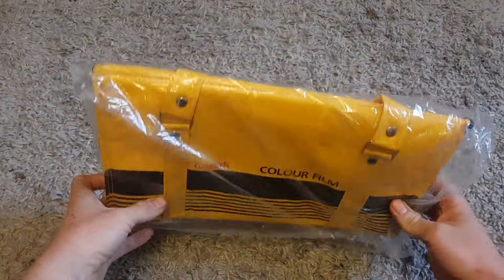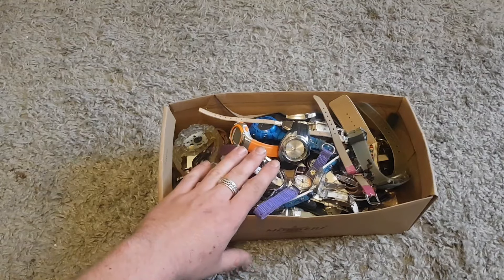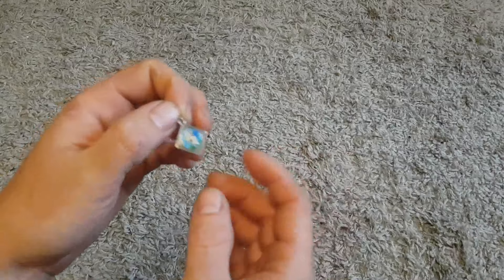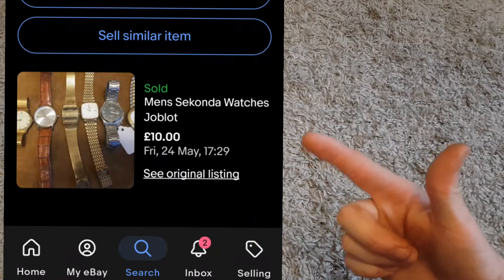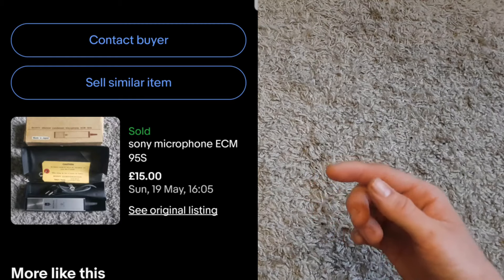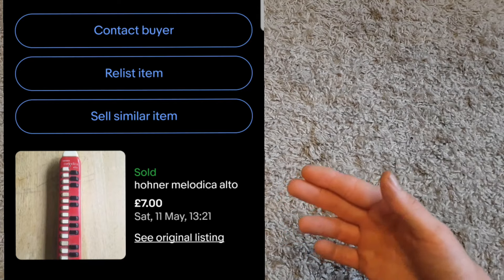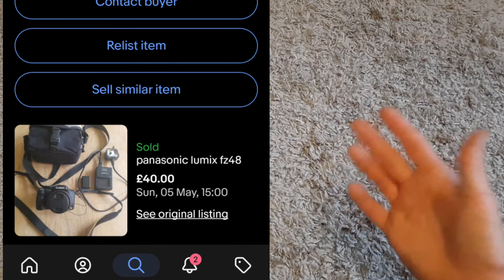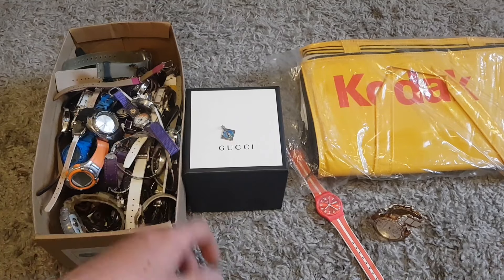what recently sold for a profit